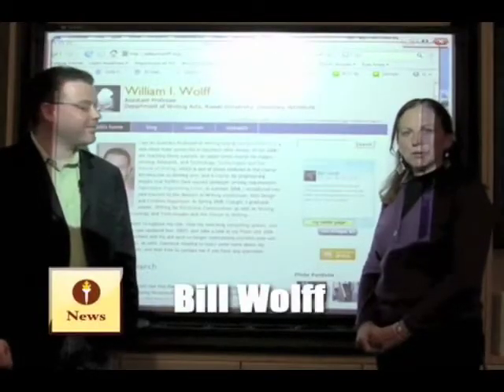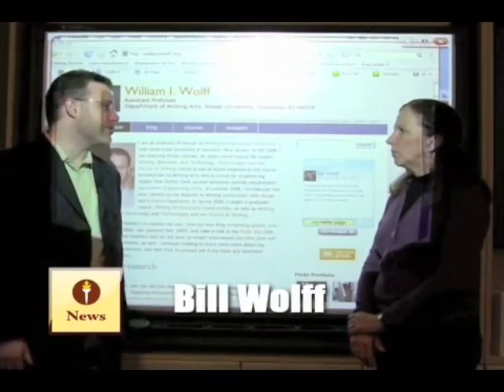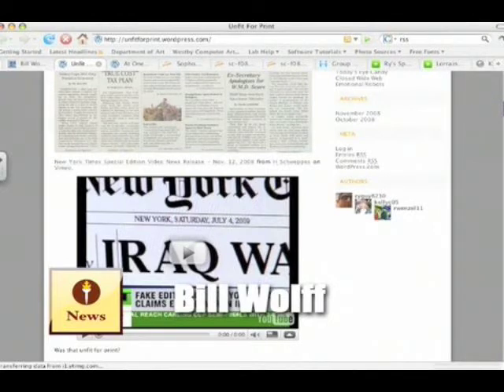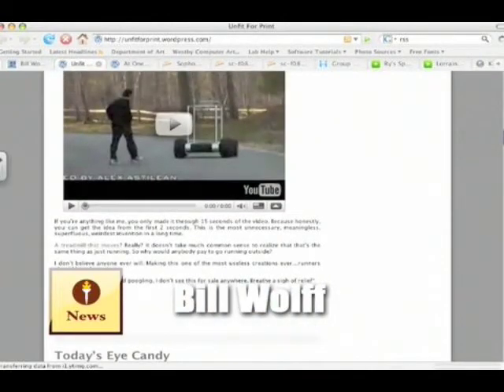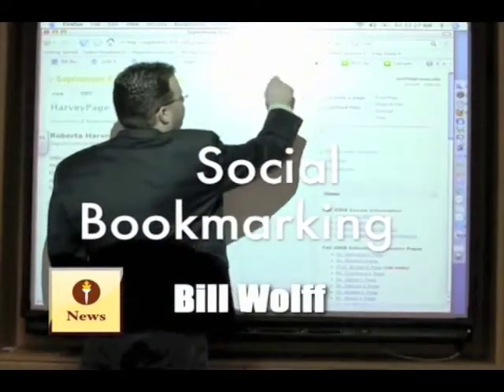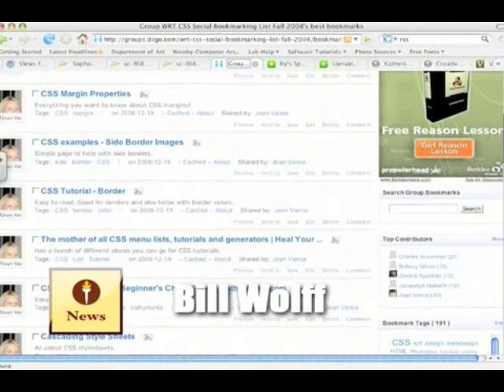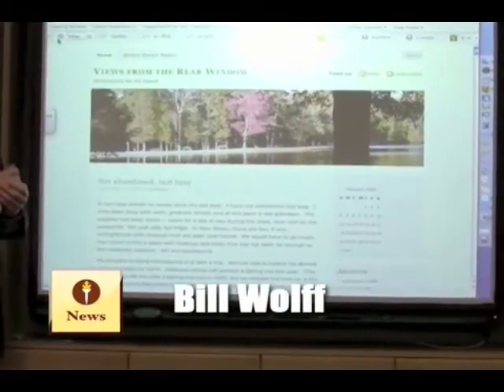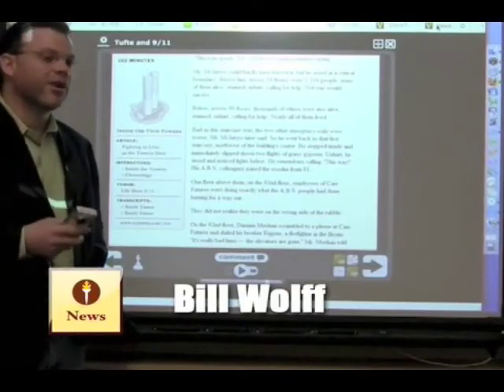using web 2.0 in the classroom, a podcast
Before the spring semester started this past January I was interviewed by Eileen Stutzbach for Rowan University's Techcast---a video podcast that showcases what is happening technology-wise at Rowan. I was asked to talk about how I am using Web 2.0 applications in my writing courses. In the below except from the Spring 2009 show I talk about blogging, wikis, social bookmarking, rss feed readers, and my video oral history course.

The full podcast, as well as past Tech Cast podcasts, can be found